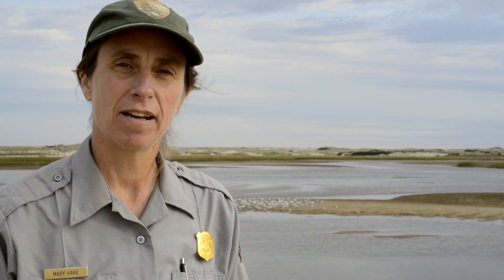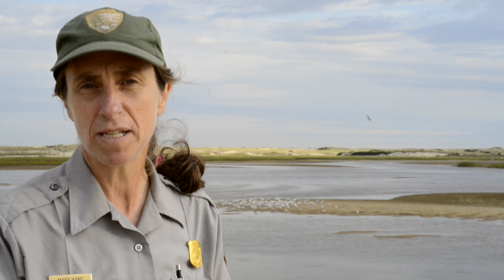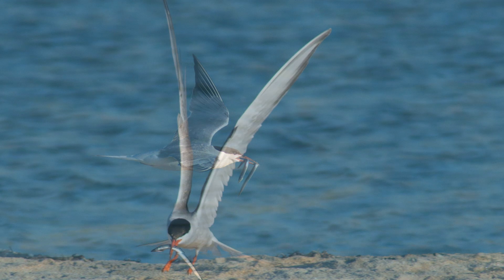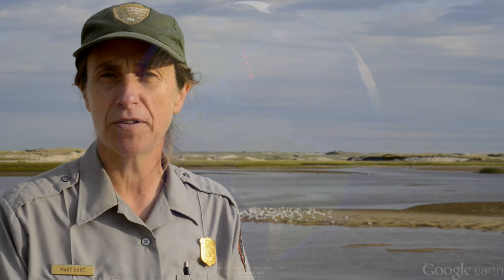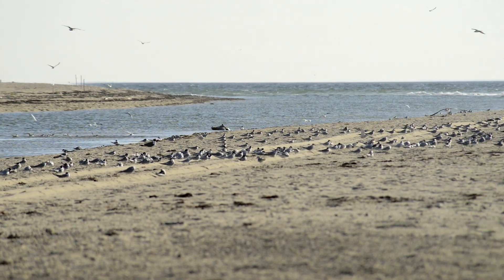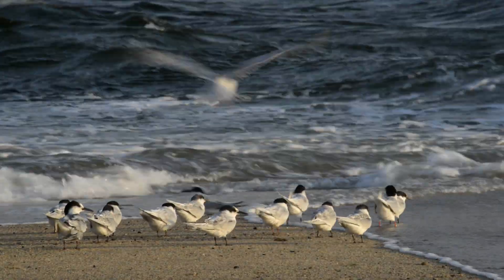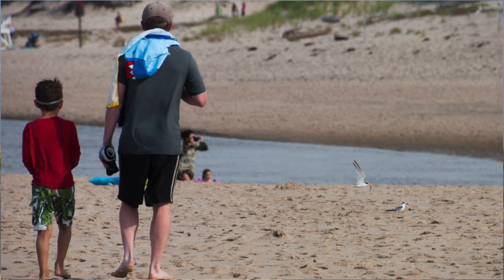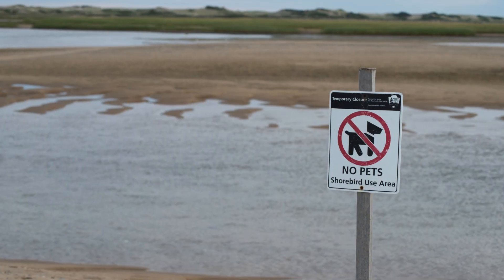Shorebirds at the Seashore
Migratory birds visiting Cape Cod National Seashore commonly travel north and south along the Atlantic Flyway between breeding and wintering grounds, for some species as far north as the Arctic and as far south as the Antarctic. Cape Cod’s array of habitats and geographic position (being at mid-latitudes and jutting into the Atlantic) make the national seashore a prime “staging” (or resting and feeding) area for many migratory birds during the spring and fall months.